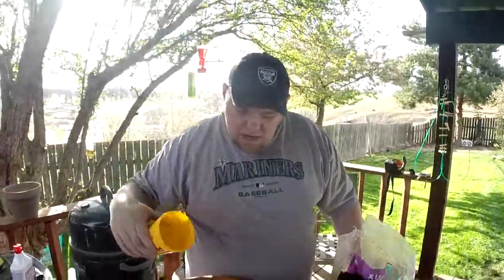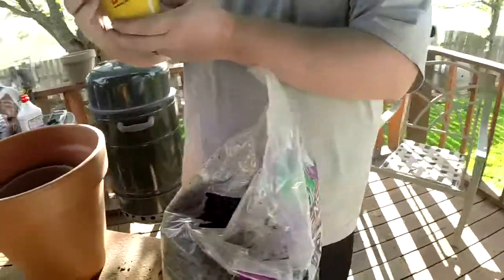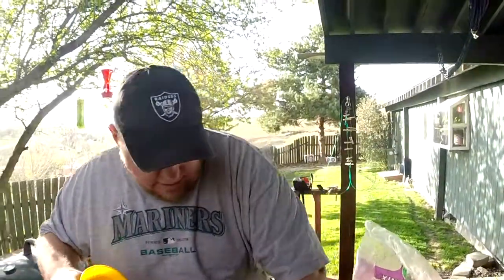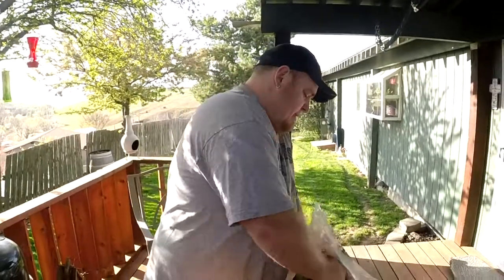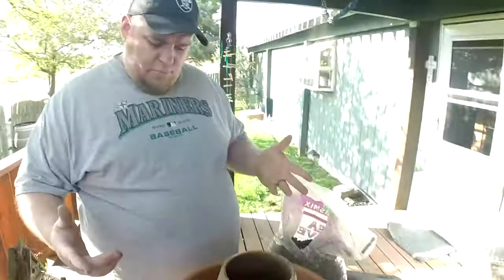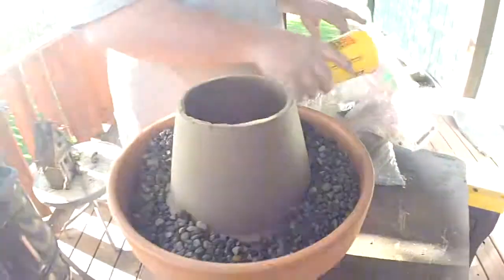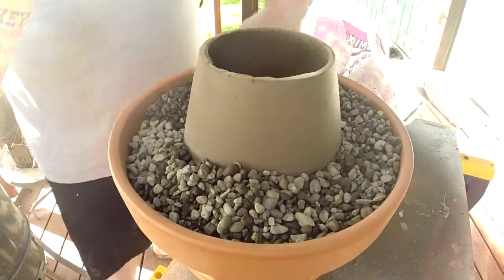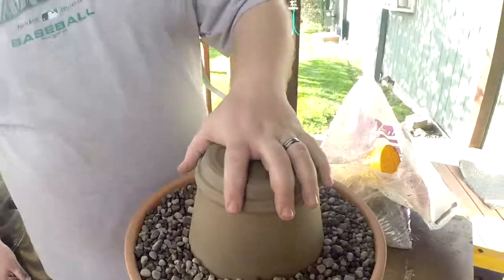How to make a Tandoori BBQ pot part 4